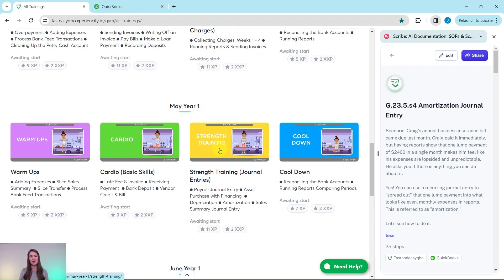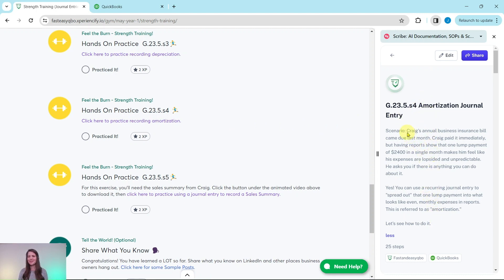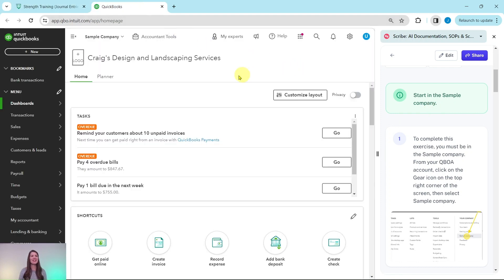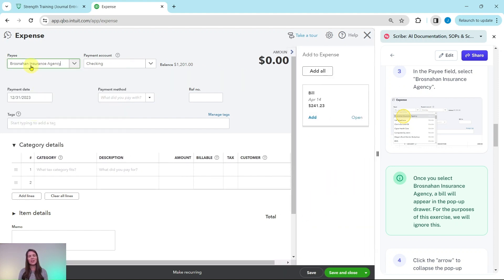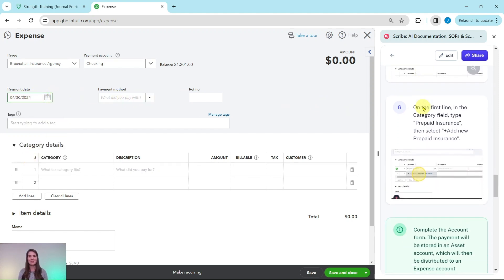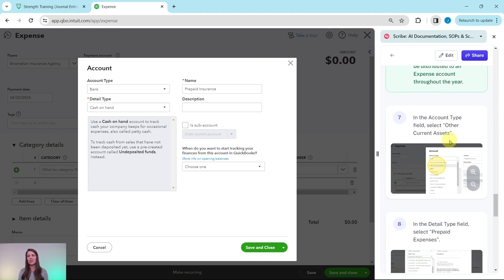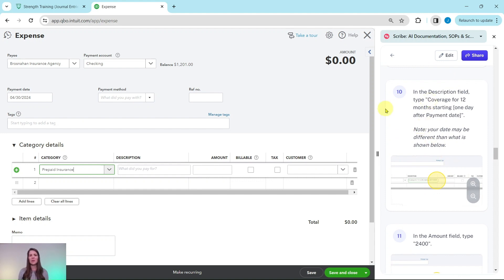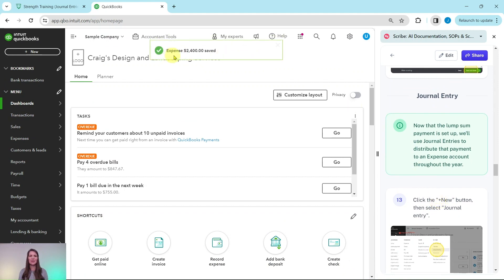Let's Practice QBO - Amortization